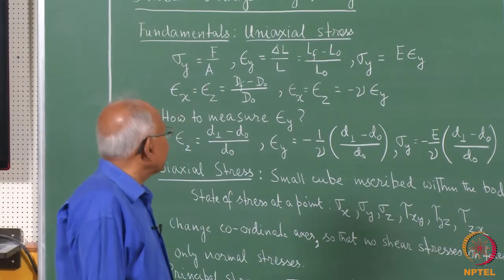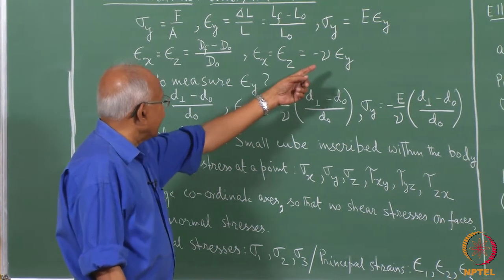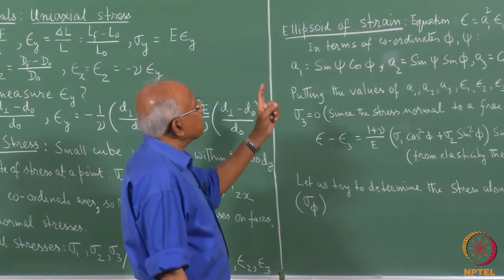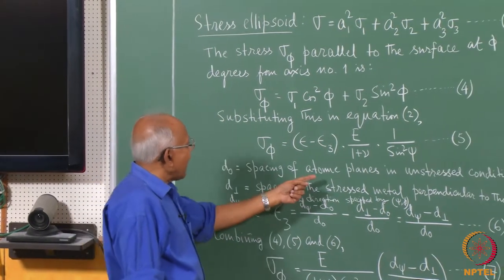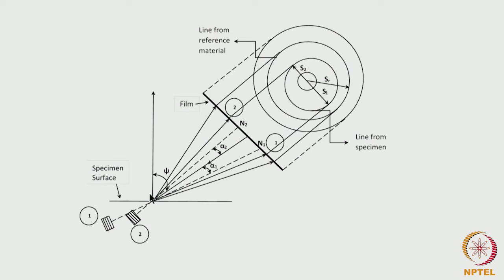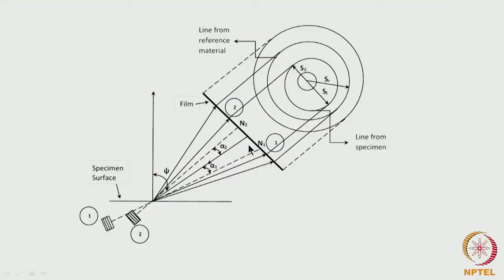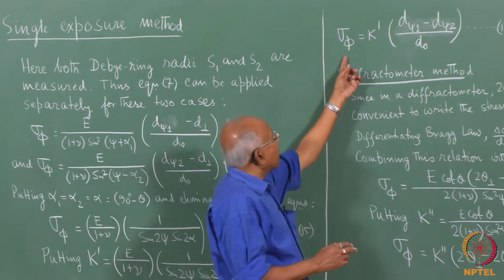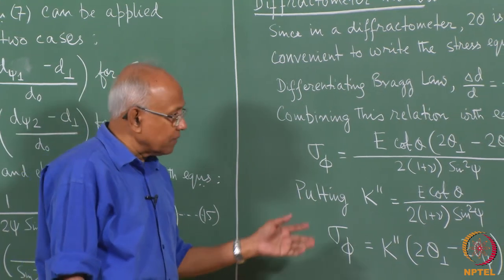mod12lec29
Stress Analysis by X-Rays